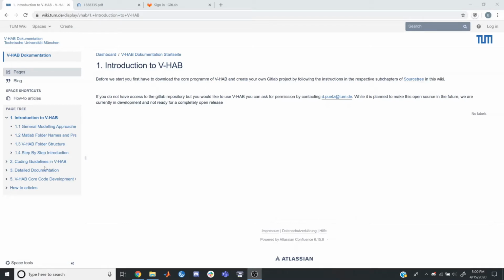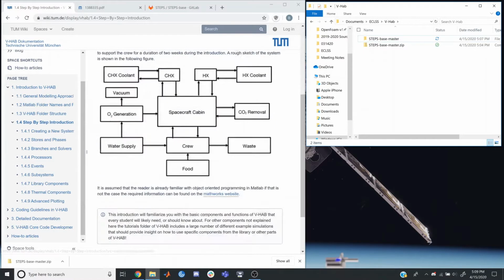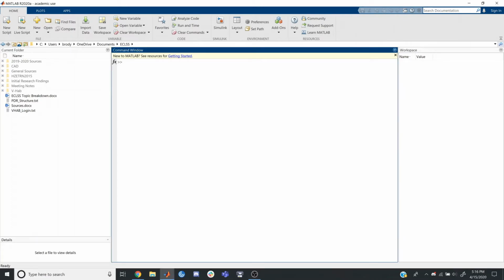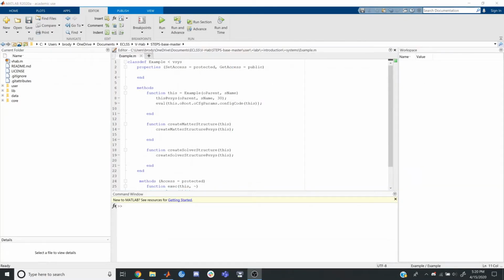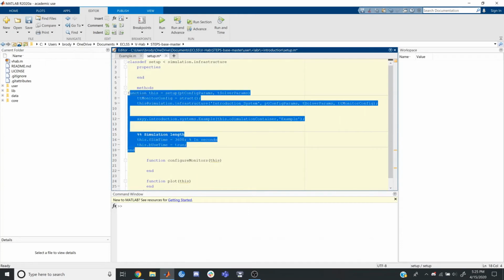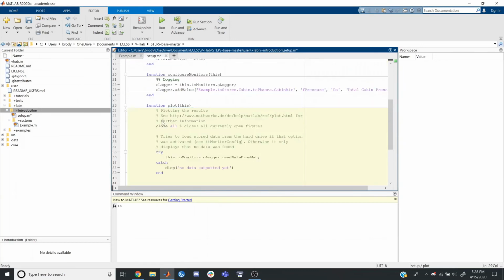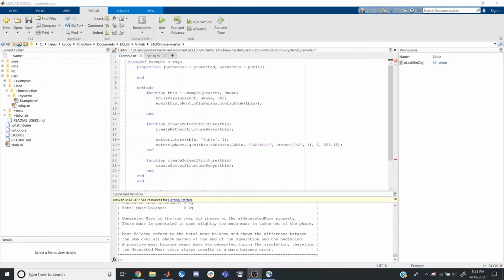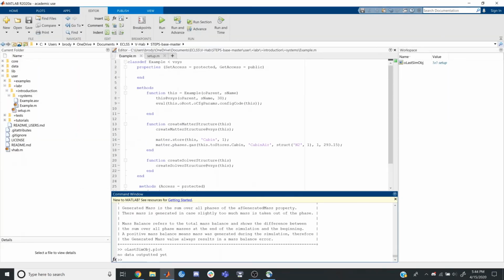V-Hab Simulation Tutorial Ep.1 - First Simulation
This is the first video in a short series on how to use the V-Hab simulation program for Matlab developed at the Technical University of Munich. This video covers how to get started with V-Hab and run your first basic simulation, particularly if you have no experience or minimal experience with Matlab.

Created by: Brody Lauer